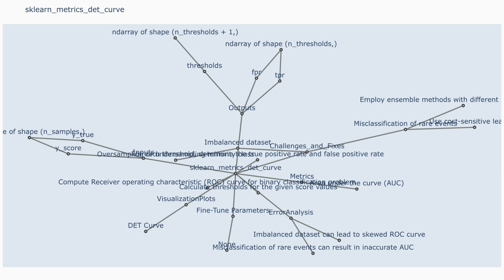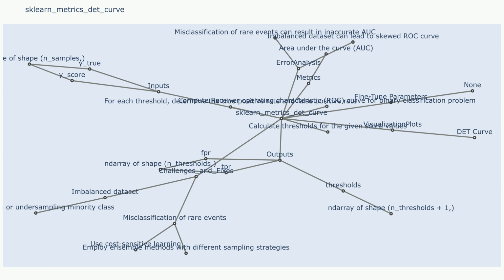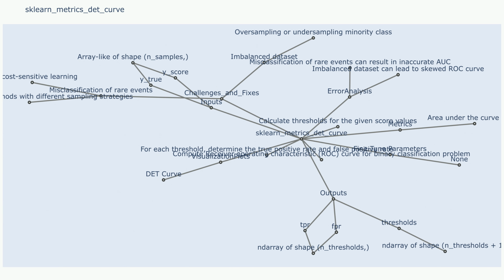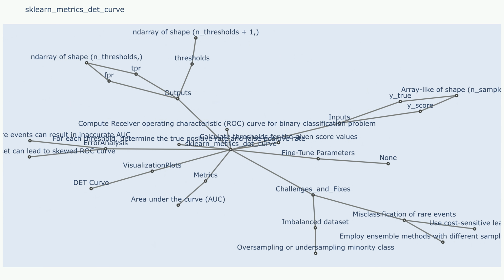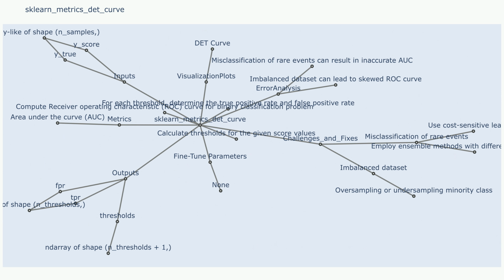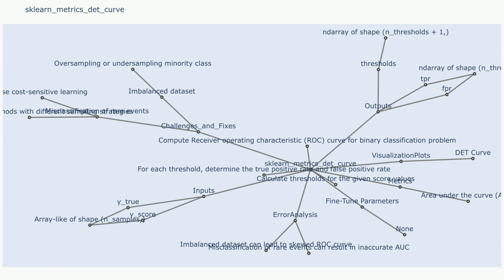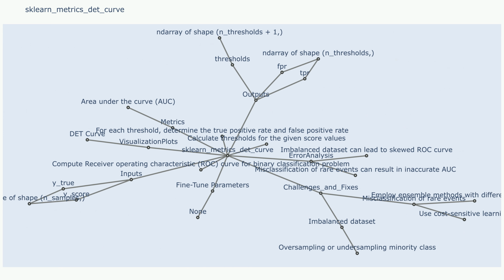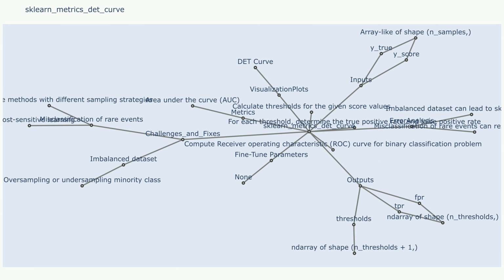89 91 sklearnmetricsdetcurve Description